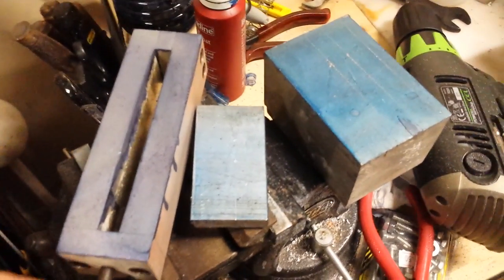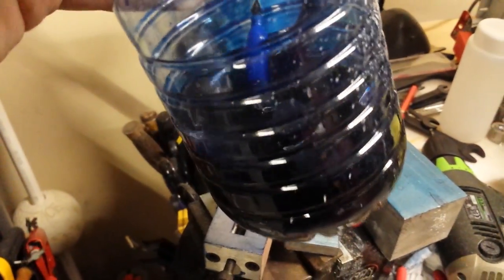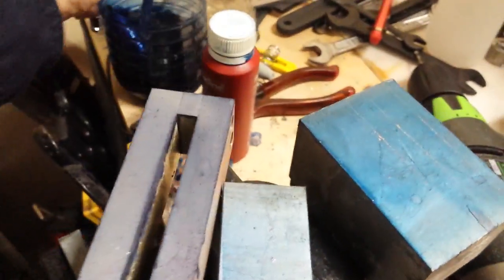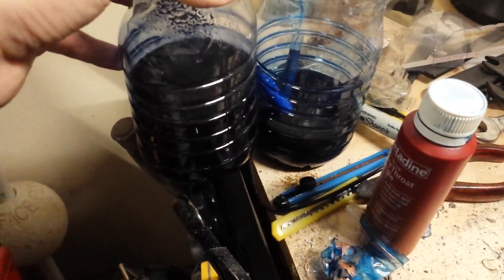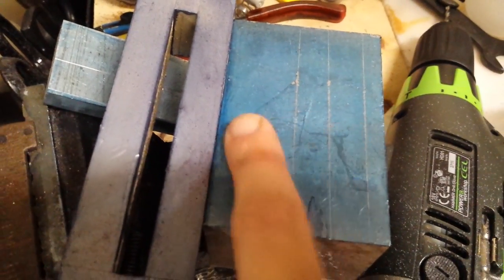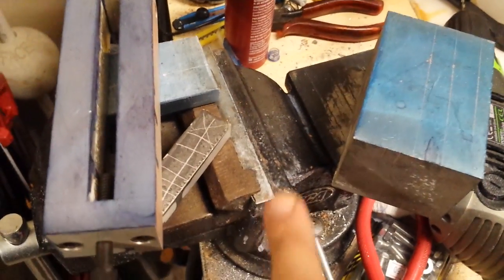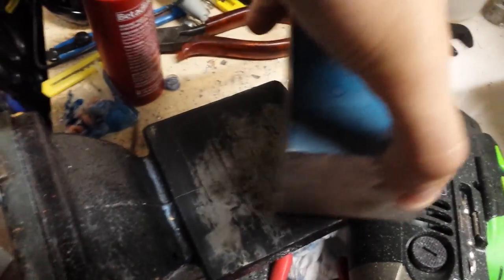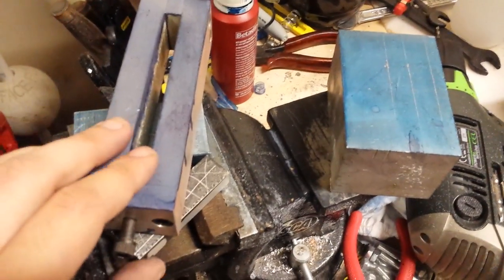DIY - How to make Engineers / Dykem / Marking Blue At Home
Dykem/Engineers Blue is used for marking(/Blue Painting) the metal surfaces before scribing them.

If you don't have access to Dykem/Engineers Blue Here is a recipe on how to make your own :

2 Parts Methylated Spirits
1 Part Shellac
5 to 10 Blue Markers (depending on how dark you want)
OR
You can replace the sharpies with Rit Dye(Fabric Dye)